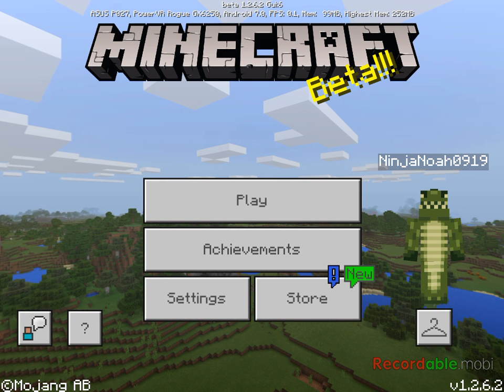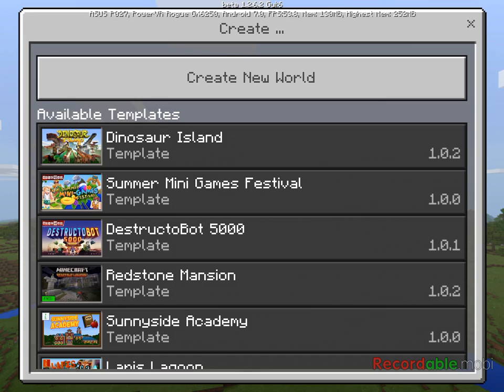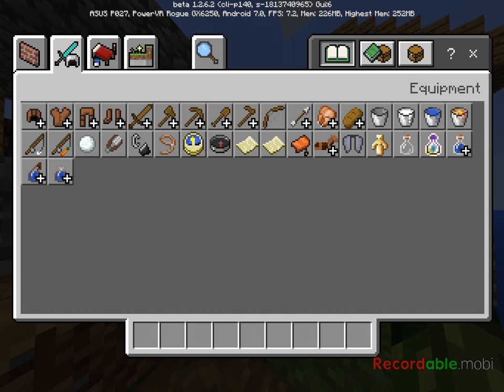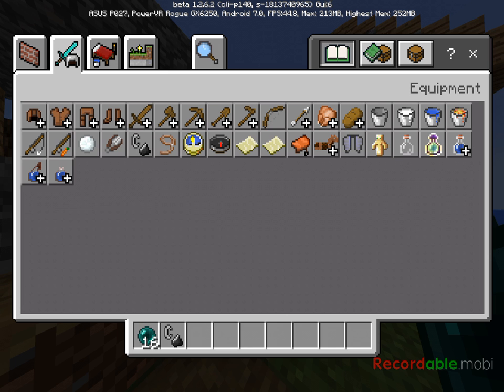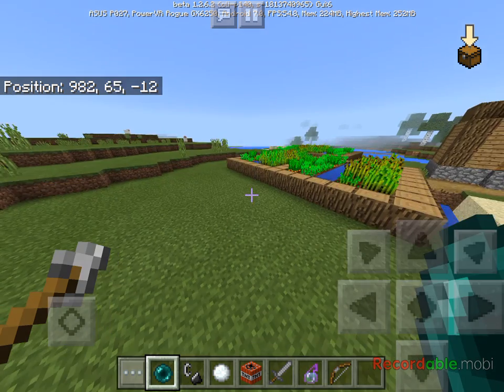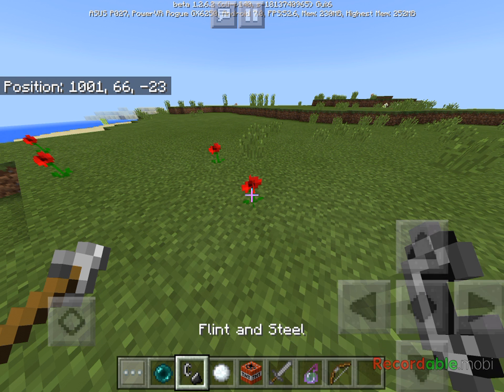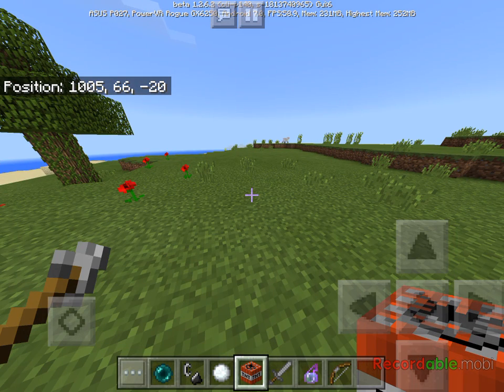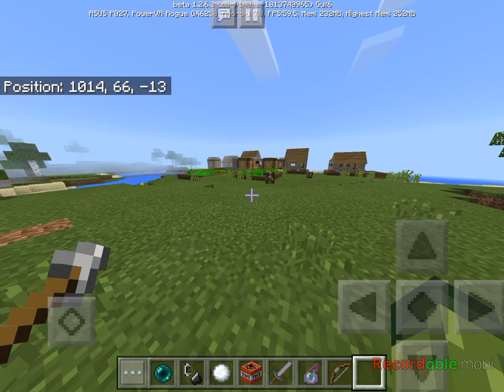Minecraft mob powers with no mods or add-ons or commands.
Was the last one better or this one?